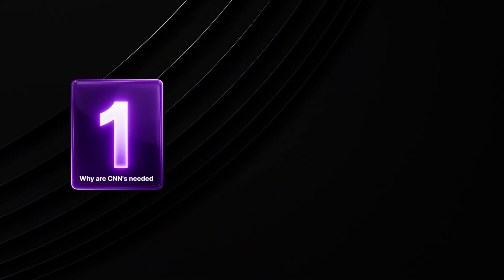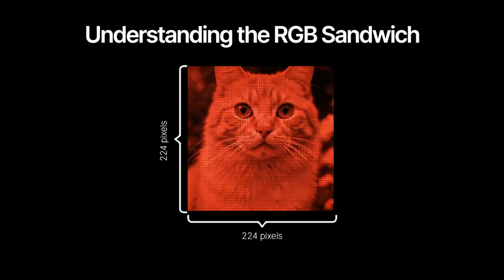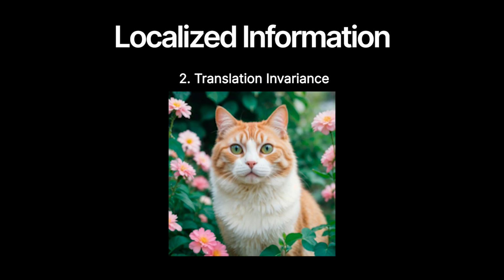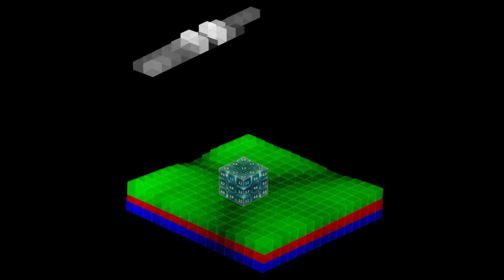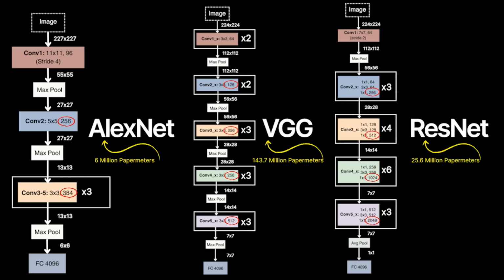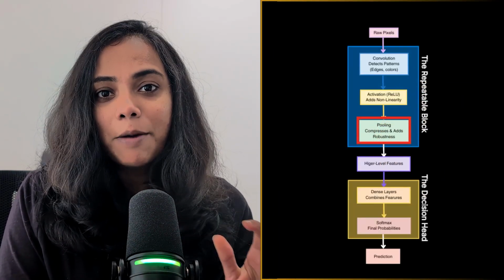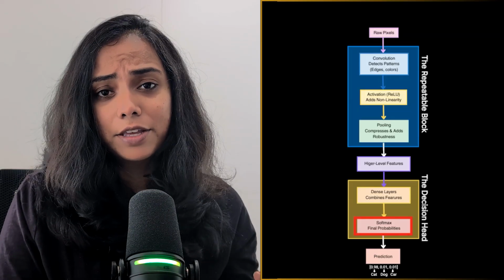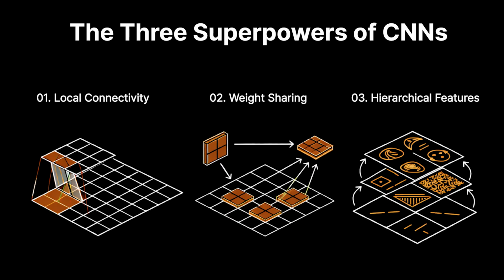How AI Sees: A Visual Guide to Convolutional Neural Networks (CNNs)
How do Convolutional Neural Networks (CNNs) actually see images? In this video, we break down CNNs visually and intuitively—without heavy math. You’ll learn how CNNs scan images, detect patterns, and make intelligent predictions using layers, filters, and feature maps.

We cover the history of CNNs, why traditional neural networks struggled with images, and how convolution, stride, padding, pooling, and dense layers work together to recognize objects like cats, dogs, and cars.

This video is ideal for beginners in AI, machine learning, and computer vision who want a clear mental model of how CNNs work.

⏱️ Timestamps
00:00 Introduction – What you’ll learn in this video
01:00 The vision problem CNNs solved
01:35 Evolution to AlexNet, VGG, and ResNet
02:00 The problem with flattening images
03:40 Core idea behind CNNs – Local patterns and translation invariance
04:16 CNN architecture overview
04:39 Convolutional layer explained
05:12 Filters and feature maps visualization
06:13 Model weights and learning process
07:00 Stride explained
07:35 Padding explained
07:54 Activation functions (ReLU)
08:15 Pooling layer explained
09:15 Flattening and dense layers
09:37 Softmax and probability predictions
09:58 Final summary – How CNNs make decisions

-Why CNNs are essential for image processing
-How convolution filters scan images
-What stride and padding do
-How pooling reduces computation
-How CNNs recognize objects step-by-step
-How AI converts image features into predictions